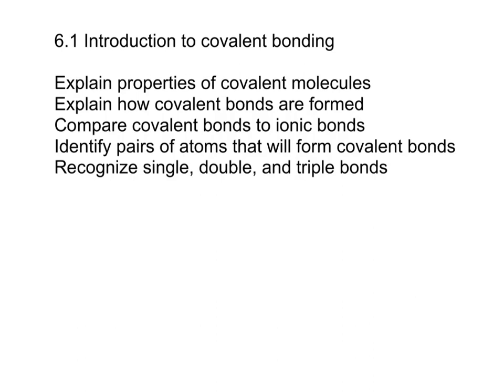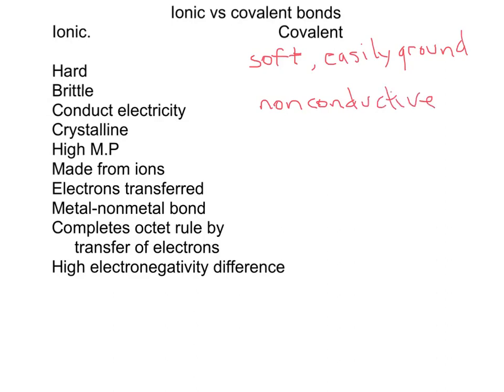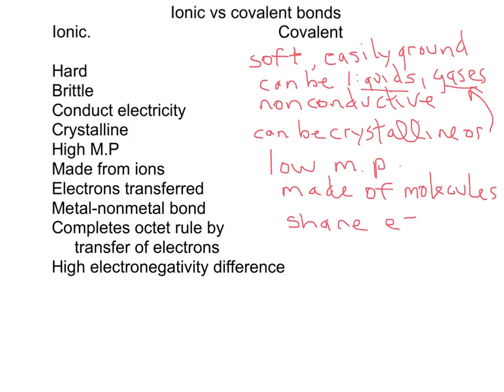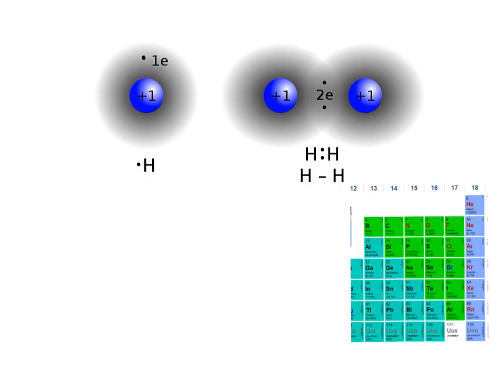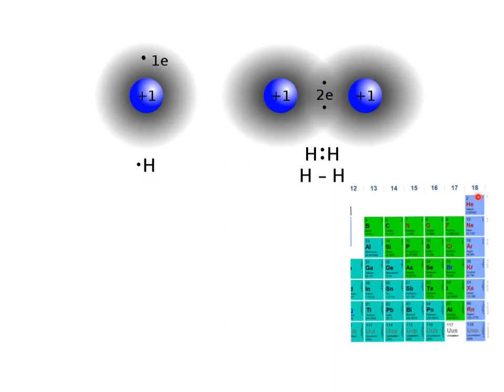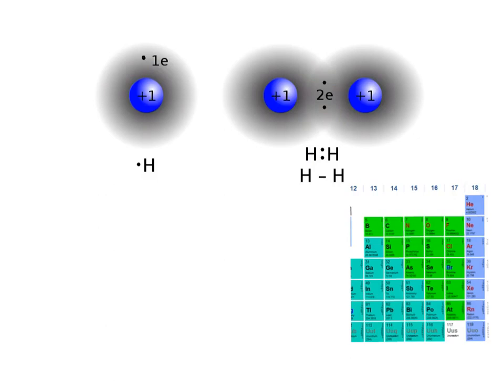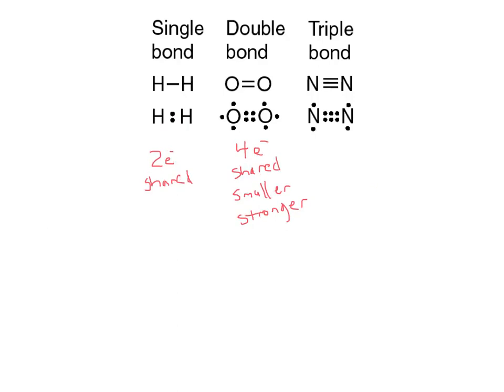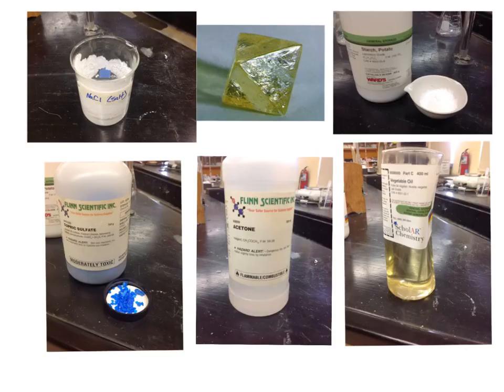6 1 introduction to covalent bonds